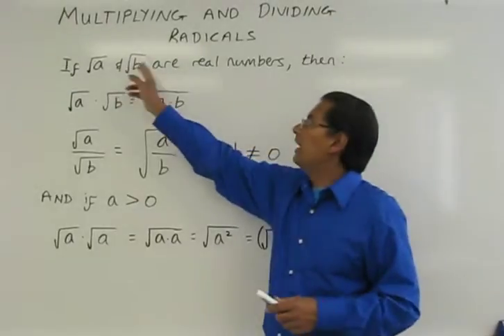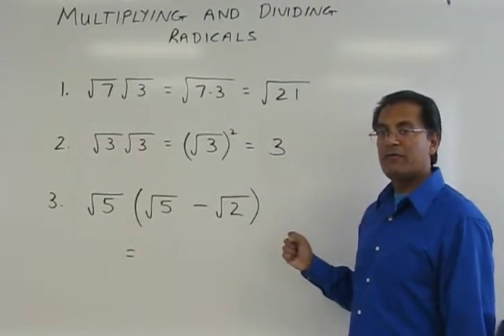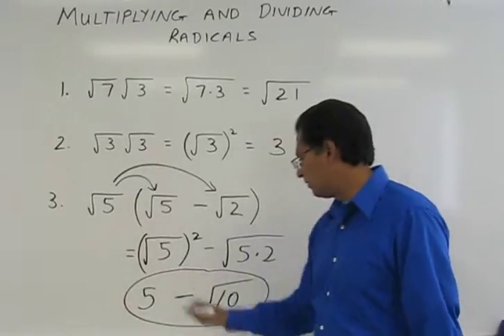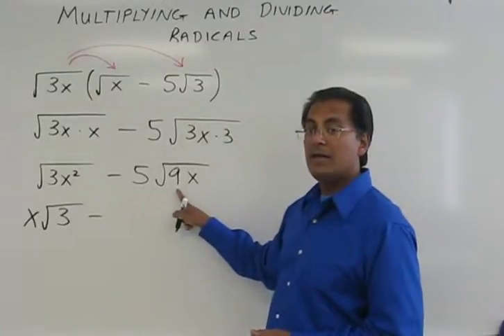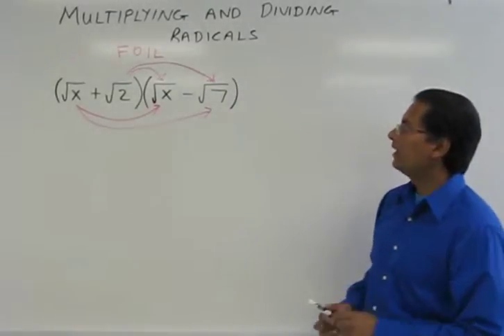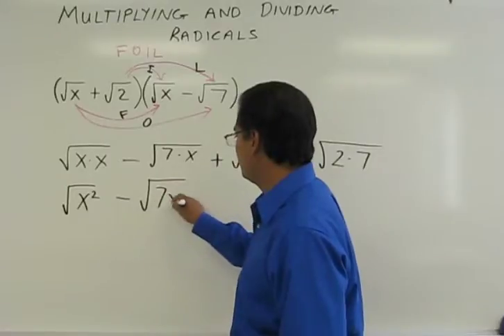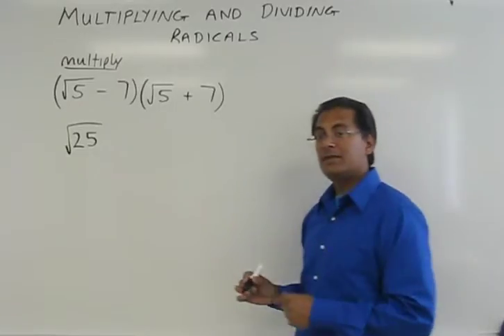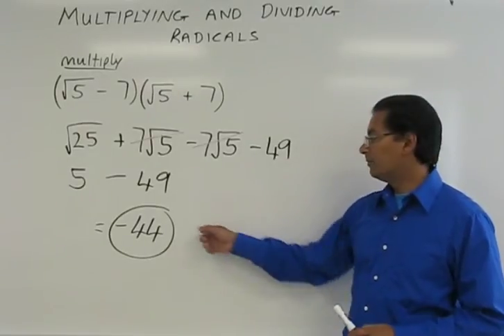CH15 4 1